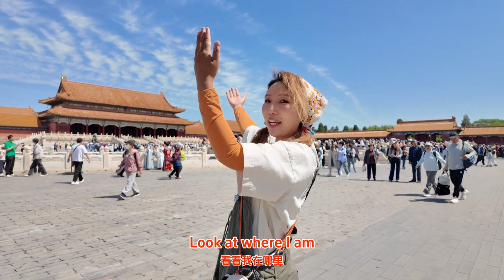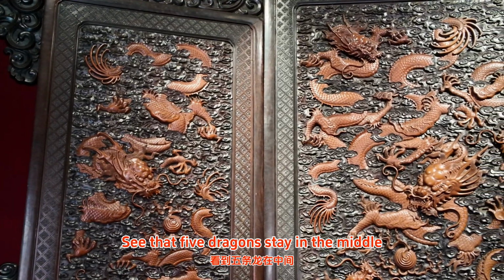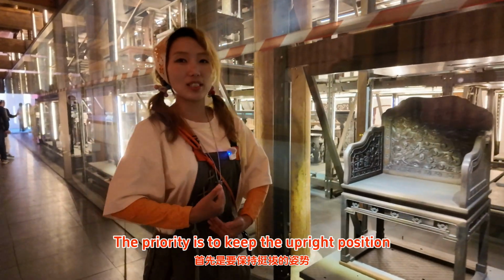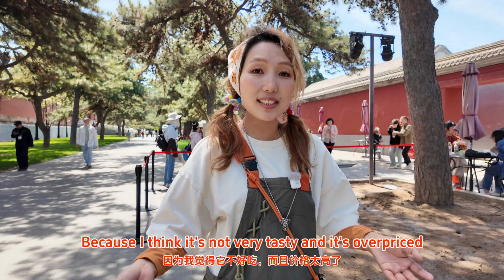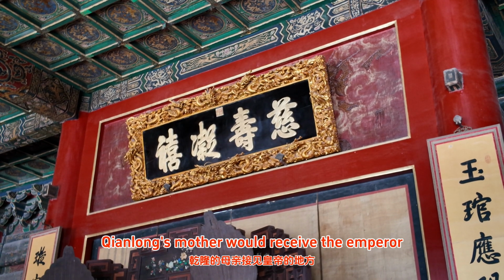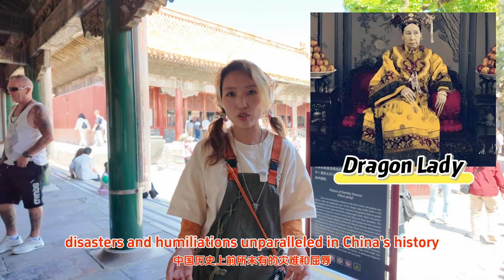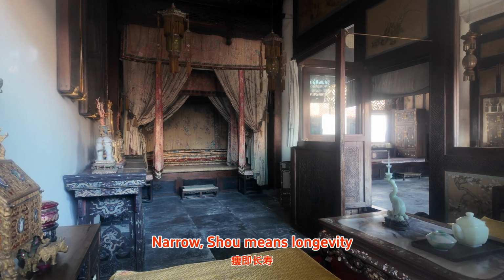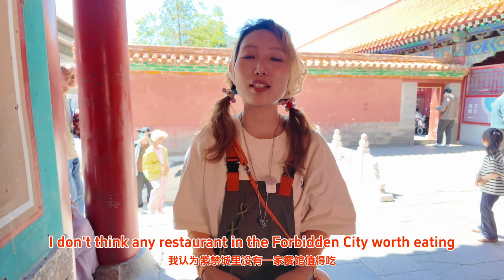Hidden Routes in the Forbidden City! Up-Close with Imperial Furniture and Dragon Lady's Real Life！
🚶‍♀️ Today, we continue our exploration of the Forbidden City! In my previous video, I introduced the history and the main buildings along the central axis. Today, we’re venturing into the western route, home to fascinating palaces and hidden gems you won’t want to miss.

🪑 Our first stop is the Furniture Gallery. While most of the Forbidden City’s palaces are off-limits to the public, this gallery offers a rare chance to see the exquisite furniture once used by emperors — a true feast for the eyes.

👑 Next, we’ll visit the bedroom of Consort Zhen, one of the luckiest women in the Forbidden City. Thanks to her son, Emperor Qianlong, who was incredibly filial, Consort Zhen lived a long life, reaching the age of 86 in an era when the average life expectancy for women was just 36. This special bedroom, built by Qianlong for his mother, is one of the few palace rooms open to visitors.

🏯 We’ll also explore the bedroom of Empress Dowager Cixi, the most powerful woman of the late Qing Dynasty. Cixi ruled for nearly fifty years, but her reign also marked China’s era of humiliation. Her bedroom exudes unmatched luxury and grandeur.

🍽️ And there's more! In this video, I’ll also guide you to the restaurants inside the Forbidden City — whether you're craving Chinese cuisine, Western dishes, or the trending afternoon tea spot that’s all the rage online. As for the taste? Well, I’ll let you in on my honest review in the video!

🇨🇳:  About me: Hi, I'm Miao and I'm Beijing local. I grew up in Hutong. What's the real life in Beijing?I'd like to share my Beijing daily life with you .I will show you the most local thing.

🚄:  If you have any plans travel to China and travel to Beijing , I hope I can provide some tips for living in Beijing .

📸:  My Husband and I traveled a lot before. He is a photographer. To see more amazing pictures:
INSTRAGRAM: @ryan_wrm

⏱️Chapter:
00:00 Start the Forbidden City’s West Route Tour: First Stop — Furniture Gallery
10:28 Ice Cellar Restaurant and Light Meals? Not Recommended
13:59 One of the Few Palaces You Can Enter: Qianlong’s Mother's Bedroom
17:40 The Most Powerful Woman of the Late Qing Dynasty: Empress Dowager Cixi’s Bedroom
23:26 Why Is the Forbidden City’s Imperial Garden So Small?
25:54 The Most Popular Afternoon Tea Spot in the Forbidden City